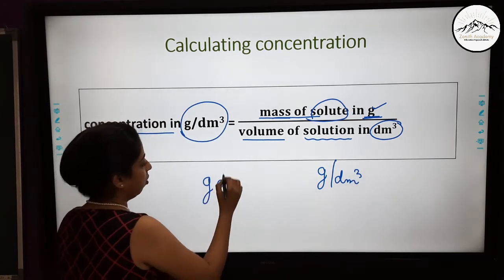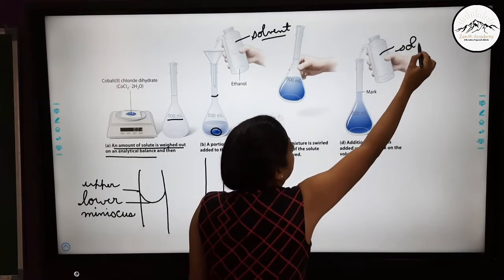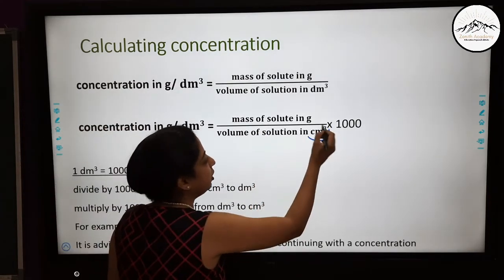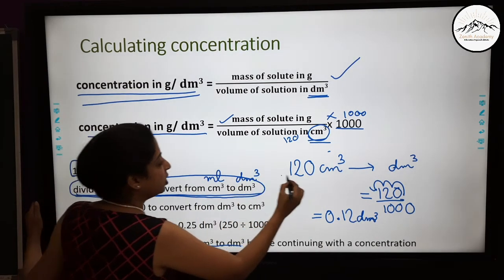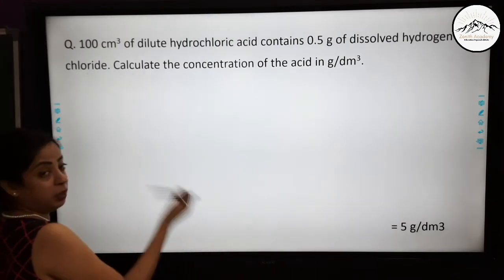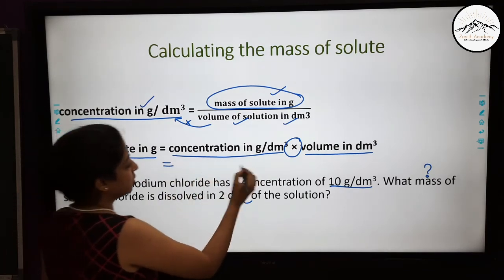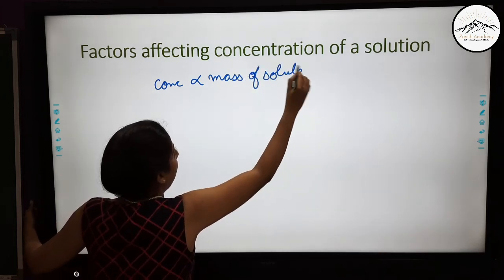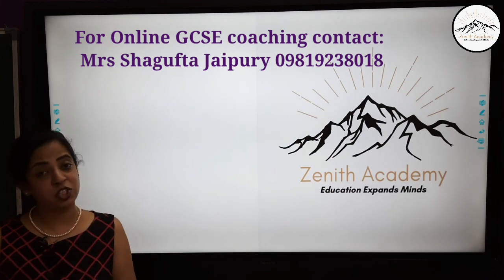Expressing concentrations- Chemical Calculations (Part6) GCSE Year 11